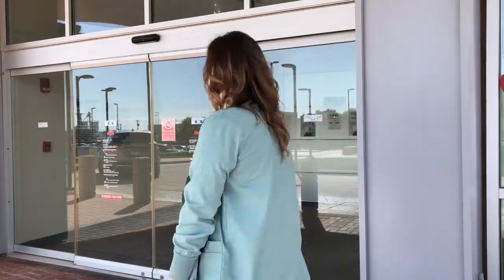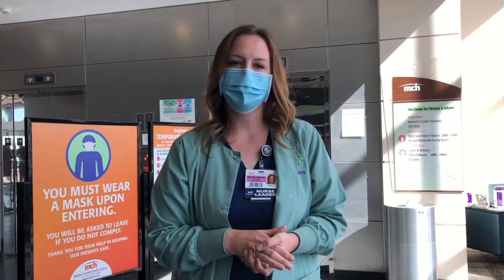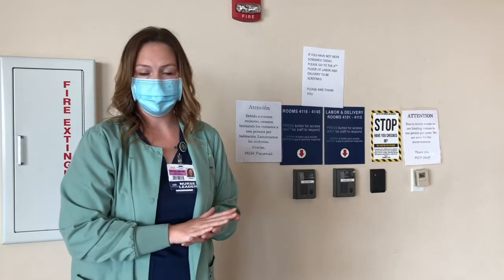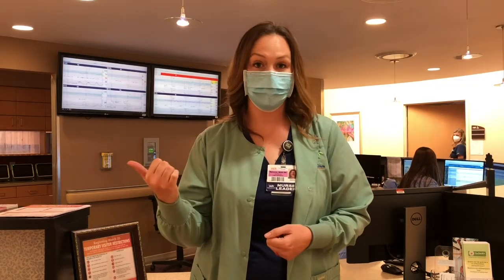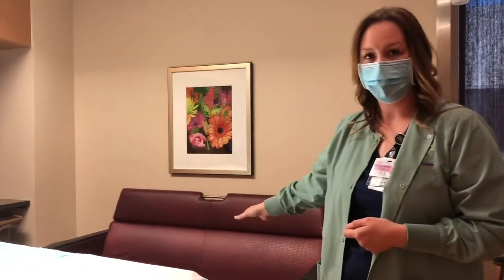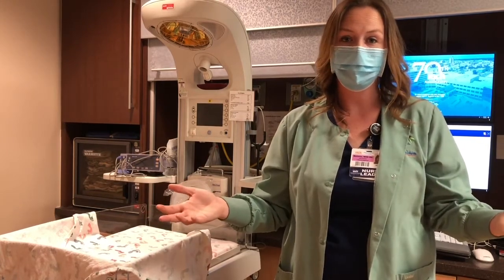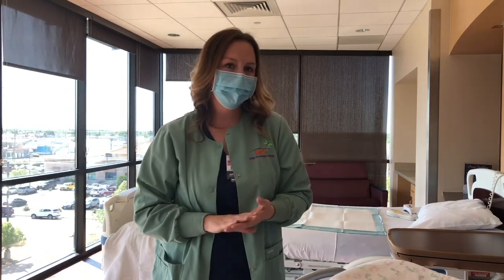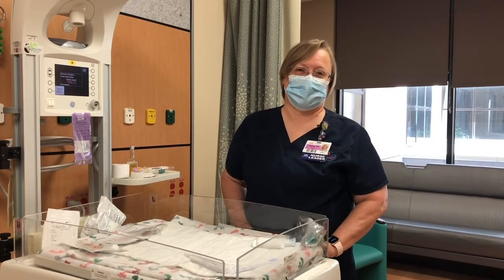MCHS Center for Women and Infants Baby Steps Tour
Welcome! Medical Center Health System (MCHS) is the most comprehensive healthcare provider in the Permian Basin. Founded more than 70 years ago, MCHS has grown from one community hospital into a family of healthcare providers delivering a broad range of advanced medical services to the people of Odessa and surrounding 17 counties. This includes Medical Center Hospital - our 402-bed flagship facility, the all-new Center for Women & Infants, the Center for Health & Wellness and a growing number of walk-in clinics, imaging centers and physician-led partnerships.